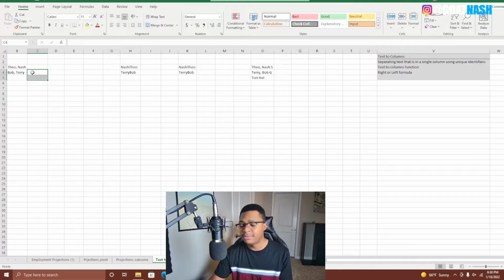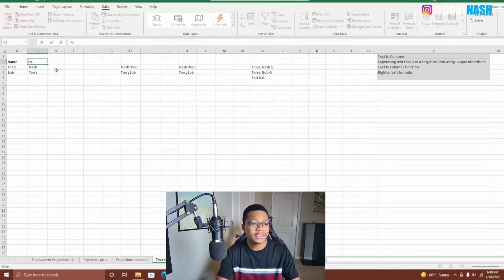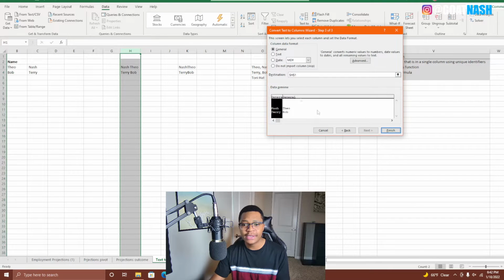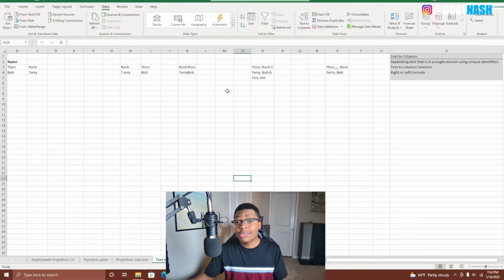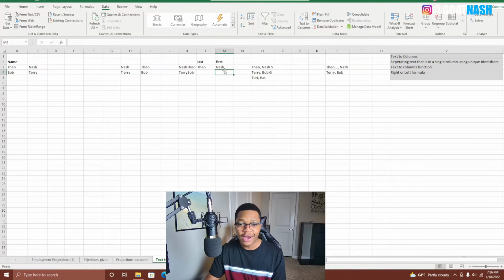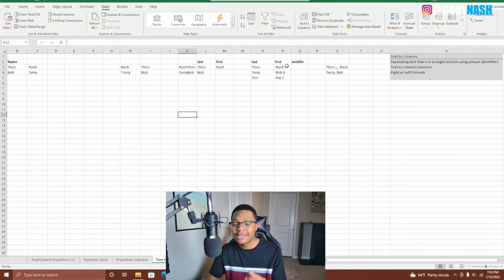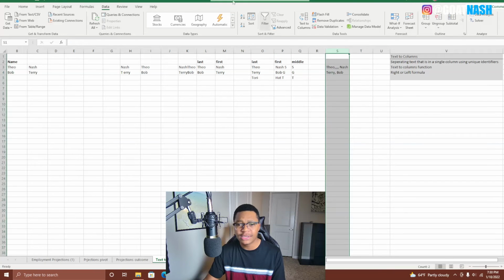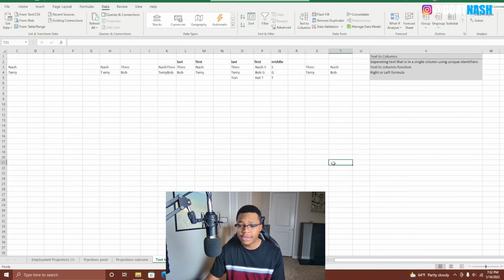Splitting Text into Different Columns (Excel for Analysts EP. 3)